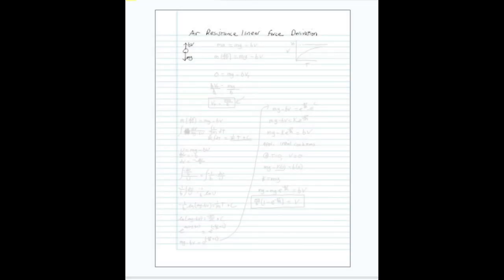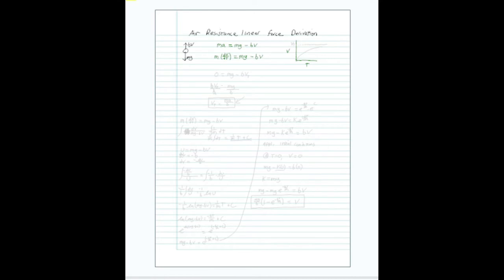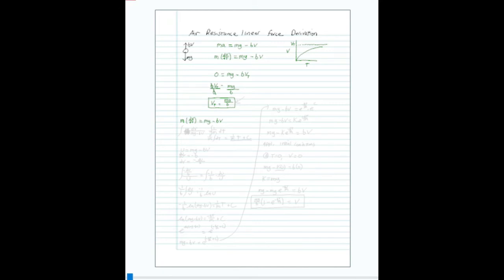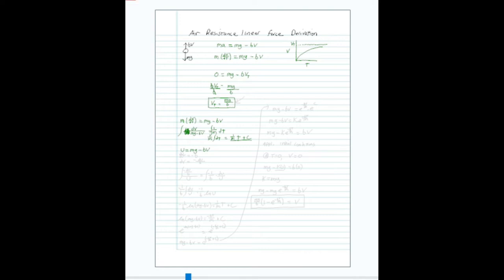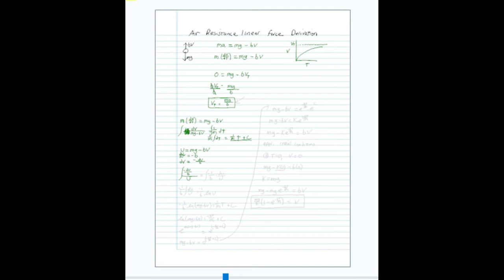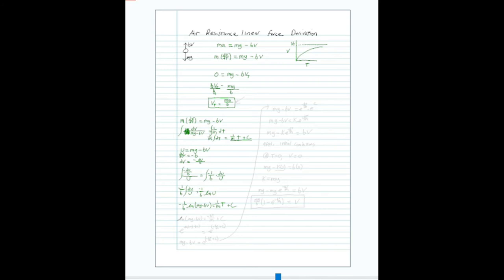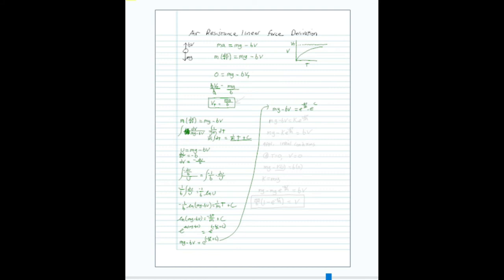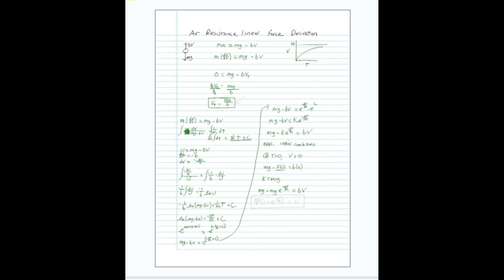Newton's Laws Analysis-Linear Air Resistance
Mr. Celona works through a Newton's Laws situation with a livescribe pen example.